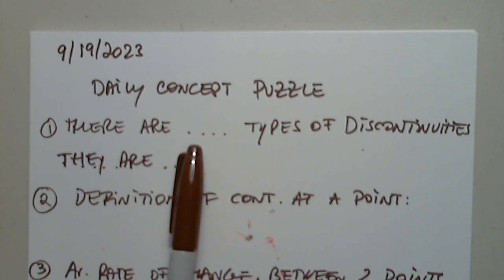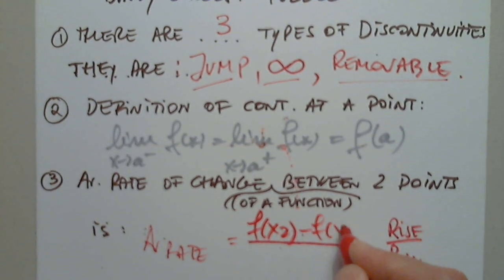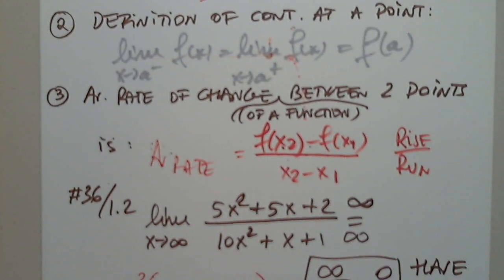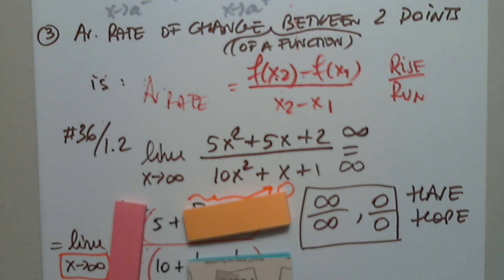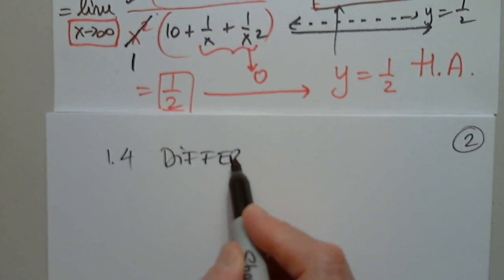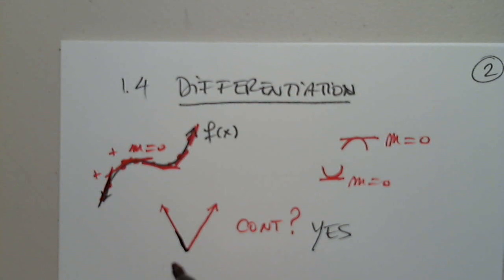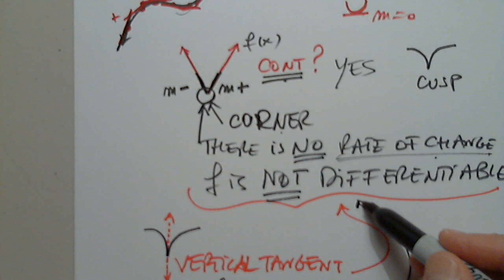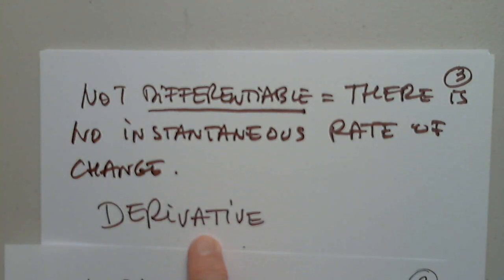MAT 230 1.4-1.5 PART 1 SEPT 19